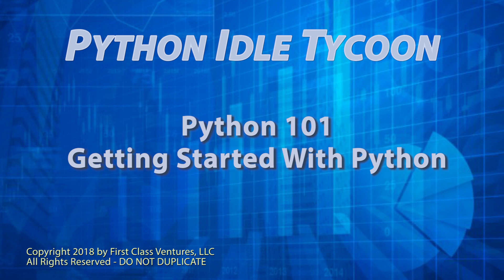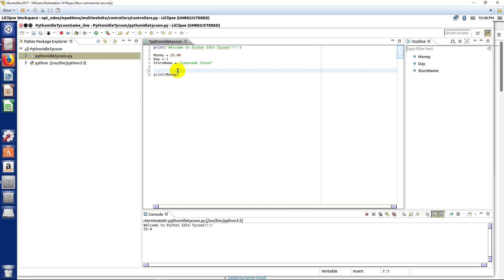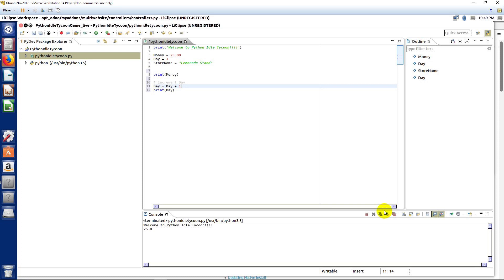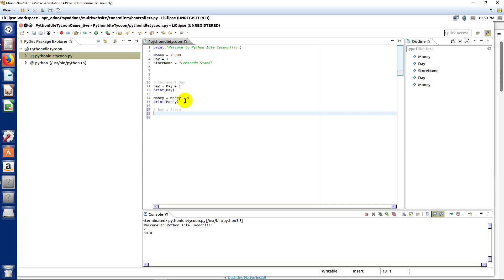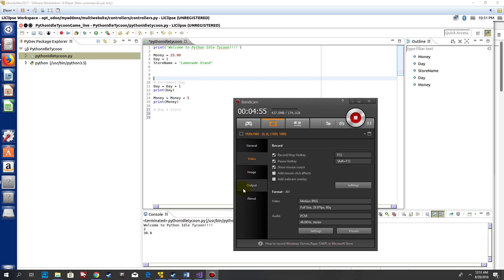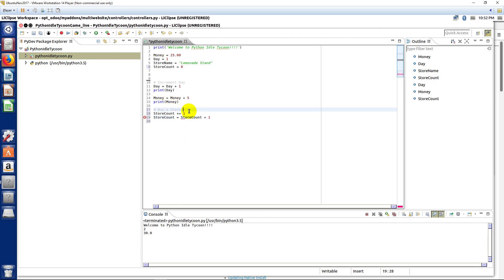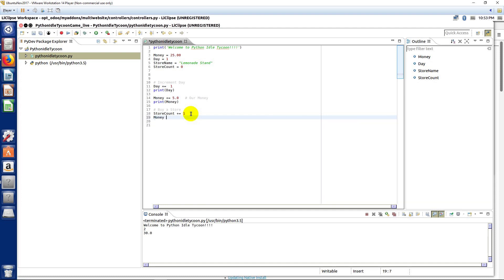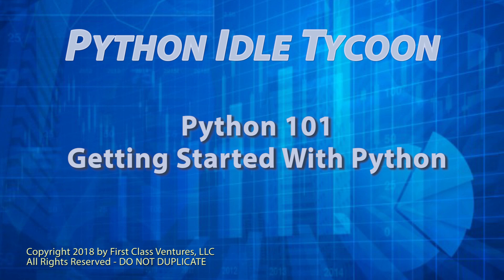Learn Python by Making a Fun Idle Tycoon Business Game! Python 101 - Getting Started with Python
Learn Python the FUN way with Python Idle Tycoon! With Python Idle Tycoon you learn Python from the very beginning by building a fun Idle Tycoon Game.

We start at simple but soon you are learning sophisticated object oriented principals and design patterns. As you advance through the course we introduce the Tkinter GUI toolkit and show you how to create a fun interface for your game.